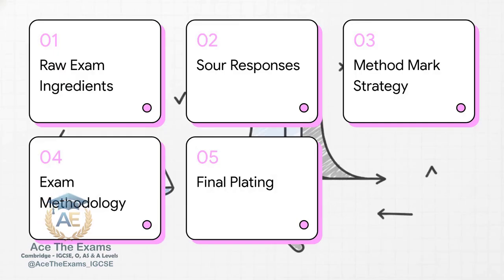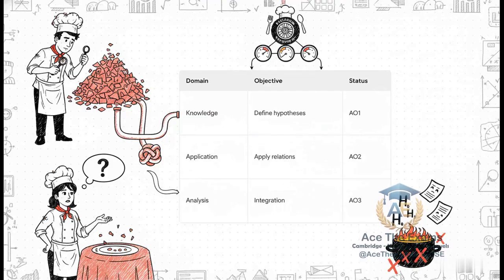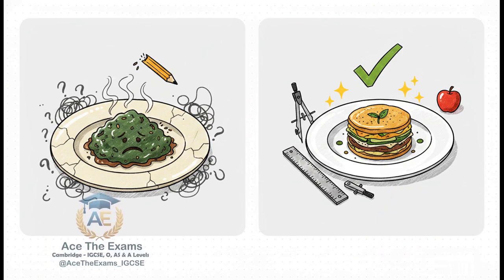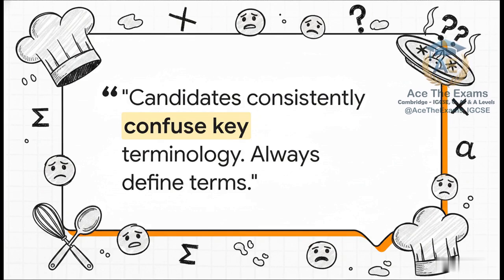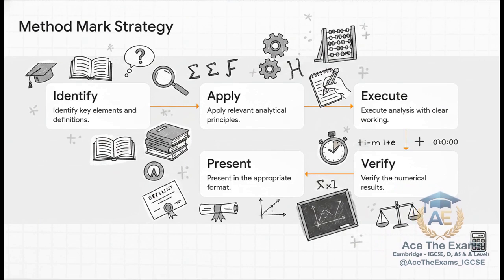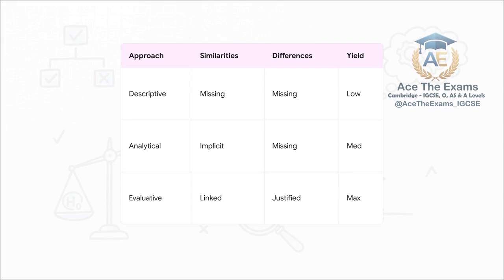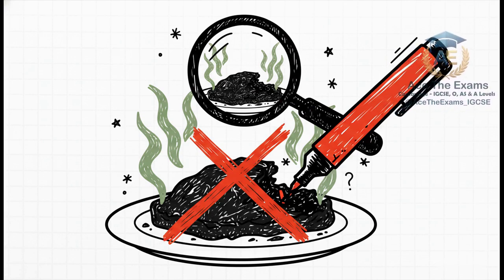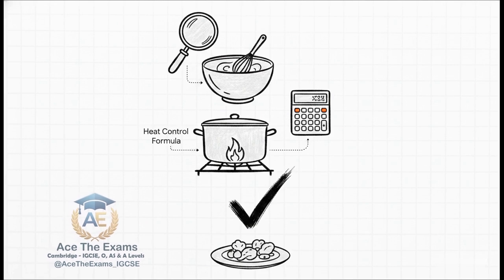Hypothesis tests null and alternative hypotheses, significance levels Mathematics 9709 AS and...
Welcome to Ace The Exams! In this comprehensive structured lesson, we master: 119 Hypothesis tests null and alternative hypotheses, significance levels Mathematics 9709 AS and.